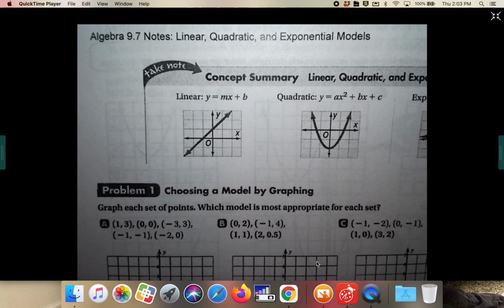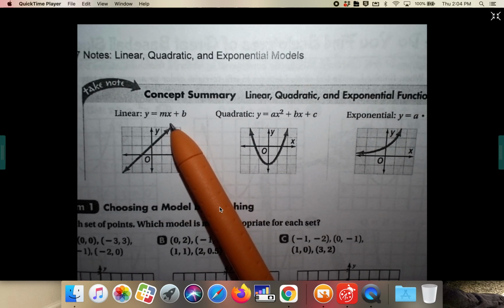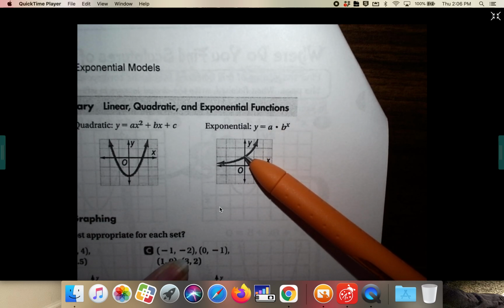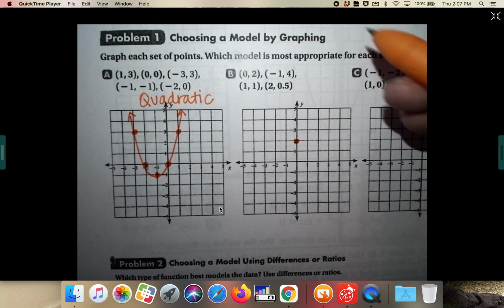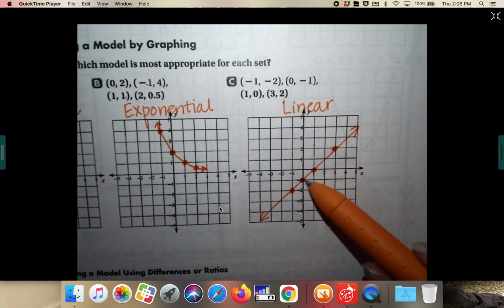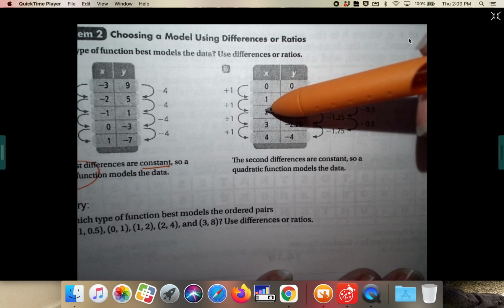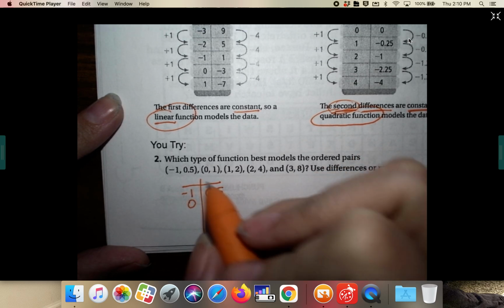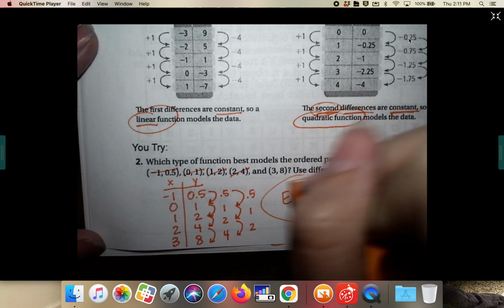Algebra 9.7 Notes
This lesson compares linear, quadratic, and exponential functions. The lesson discusses the difference between the three types of functions on their graphs, in their equations, and in tables/ratios.